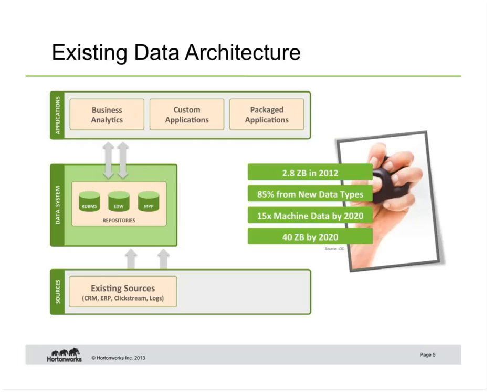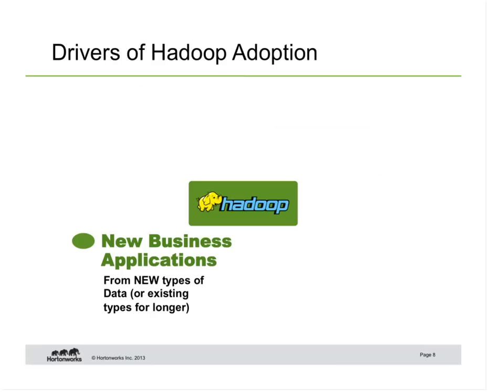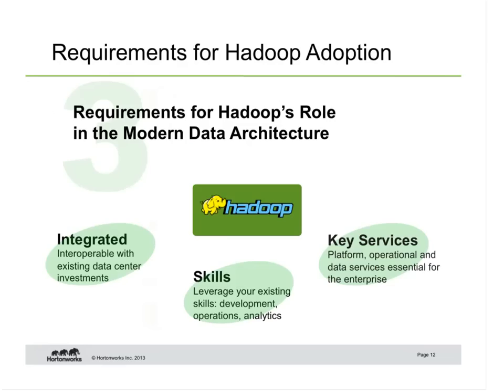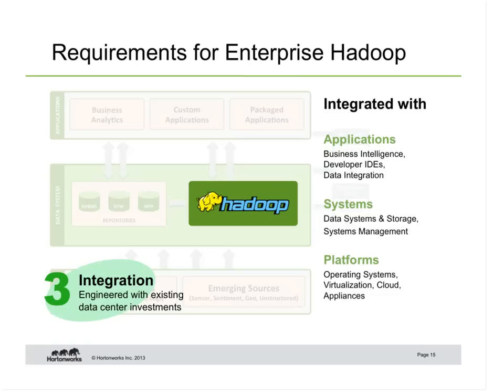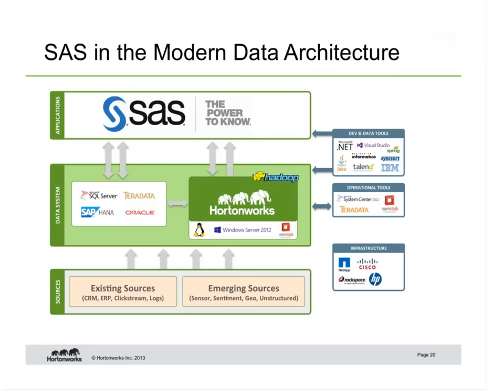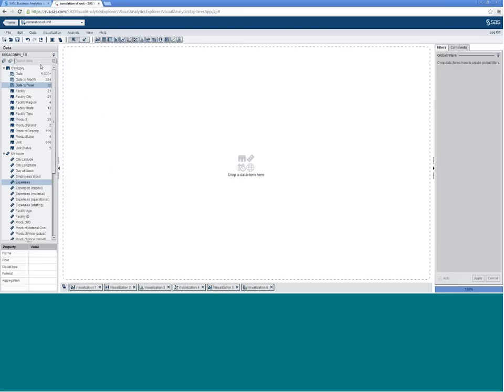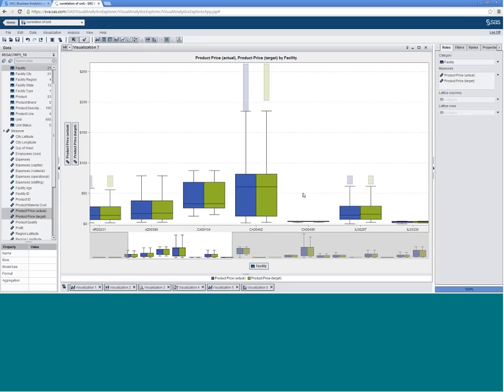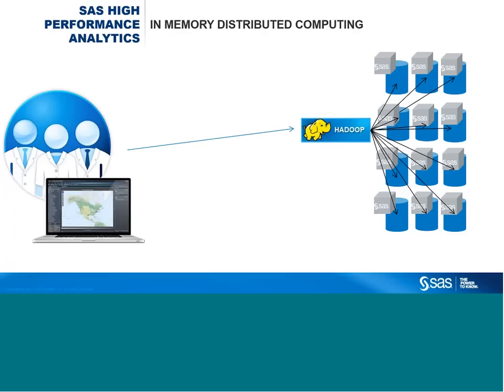The Modern Data Architecture for Big Data Analytics with SAS and the Hortonworks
The explosion of data in the enterprise has created a new class of storage and processing requirements that were never envisioned. Enterprises are seeing exponential growth in machine generated data, sensor data, social data, web logs and other data types and are looking to find value in this data. Much of this data was once thought of as 'exhaust data' because it was too expensive to store and analyze. It is this type of data that is turning the conversation from "data analytics" to "big data analytics".

Join us in this interactive webinar with Hortonworks and SAS to:

- Discuss what the modern data architecture for big data analytics looks like.

- Discover new business opportunities when combining the power of SAS advanced analytics and Hadoop's low-cost, high performance data storage and processing platform.

- Hear how other organizations have used the combined solutions as part of their big data analytics journey.